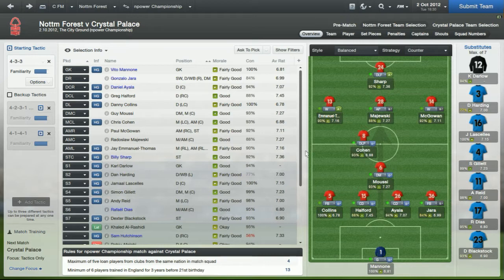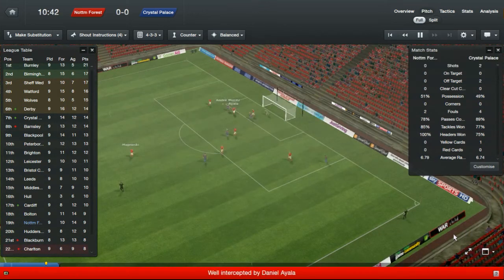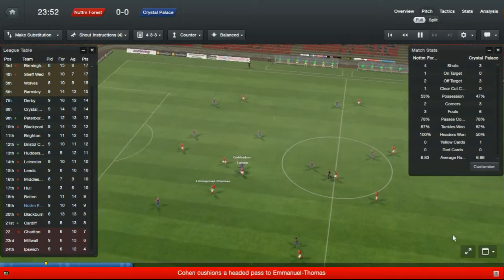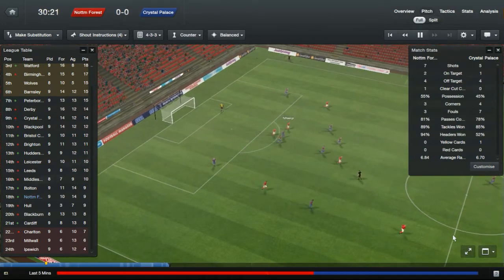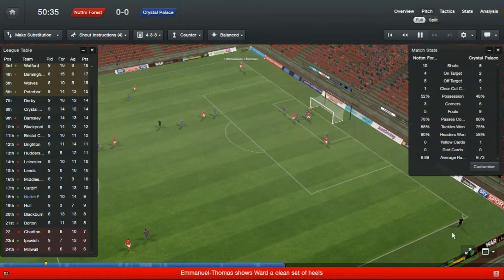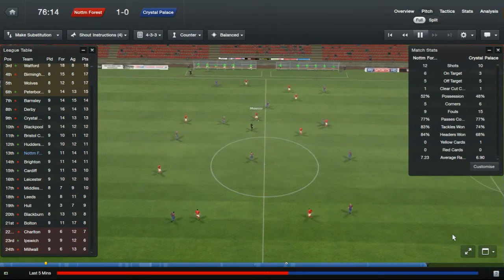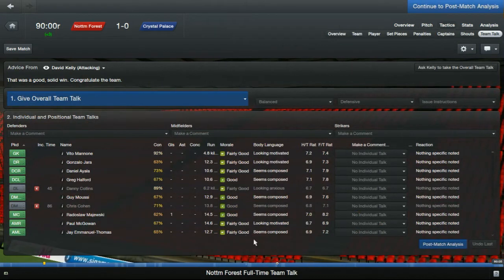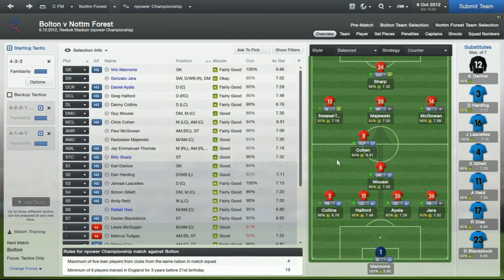CommunityFM Episode 20: Storming The Palace